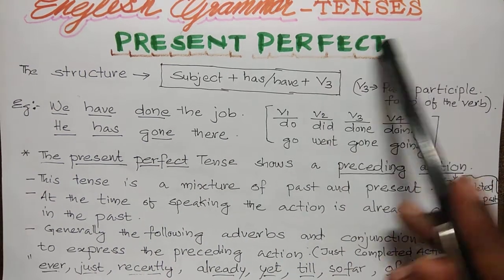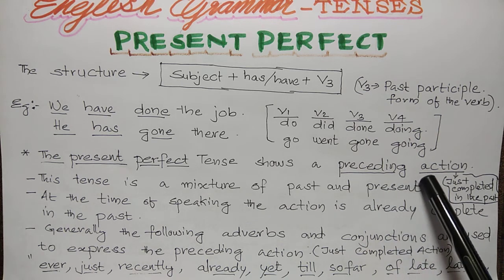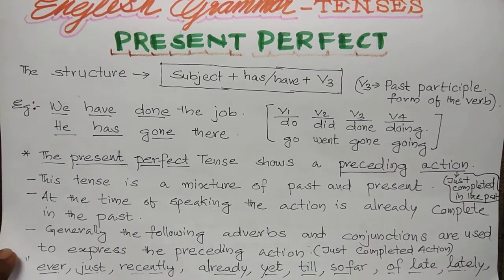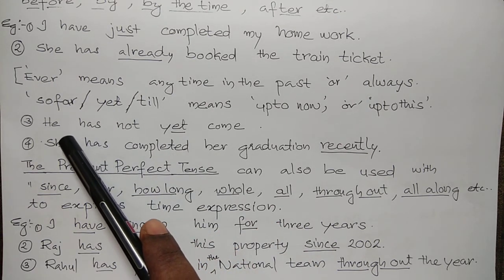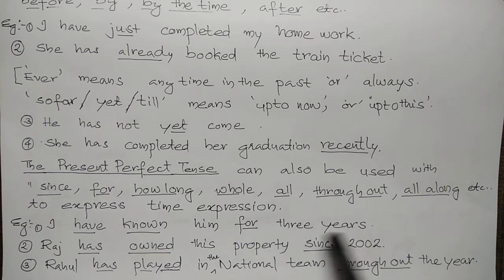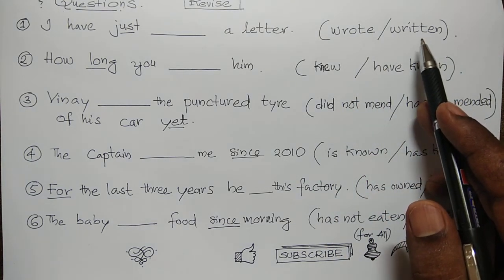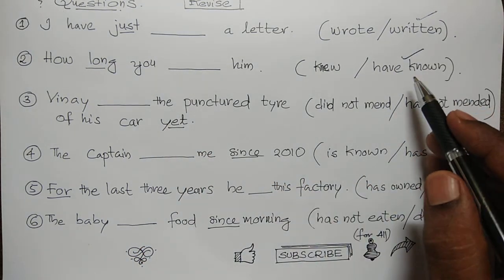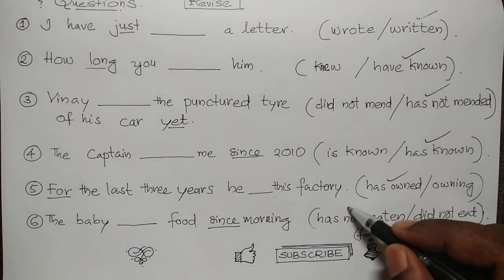The Present Perfect,English Grammar- TENSES.tenses,the home of English,SSC,CGL,tier2 English,CPO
The Home of English for English Grammar and Vocabulary Learning Presents you the Present Perfect Perfect TENSE which is helpful for SSC, Railway, banking, UPSC, state PSC, Spoken English and students of schools and colleges.present perfect tense, present perfect tense examples, present perfect tense in tamil, present perfect tense by dharmendra sir, present perfect tense in hindi, present perfect tense in telugu, present perfect tense sentences, present perfect tense practice exercise, present perfect tense in bengali, present perfect tense in english